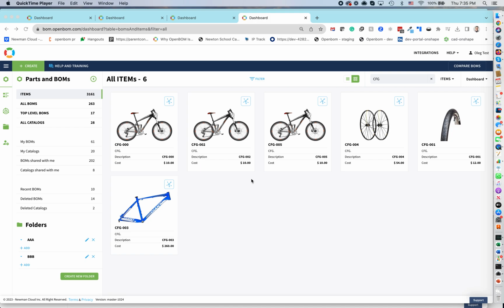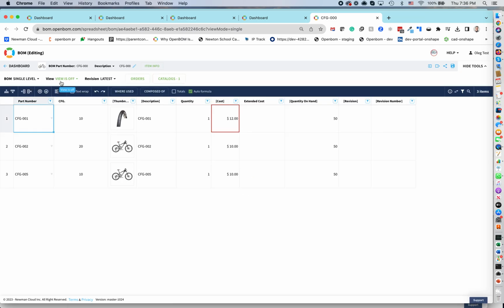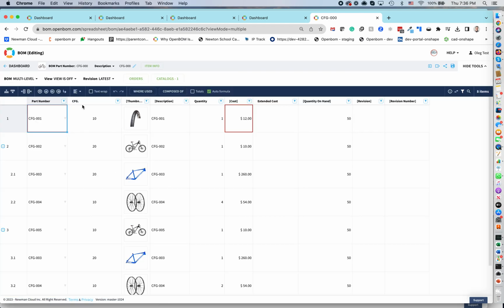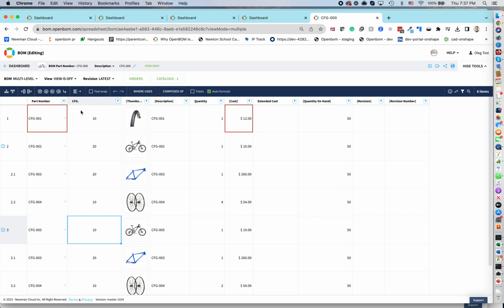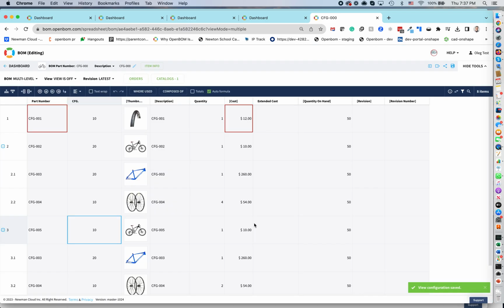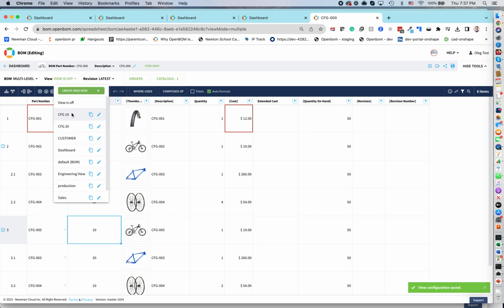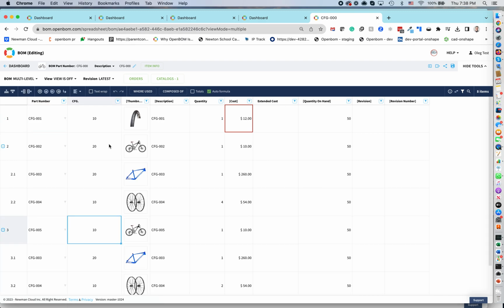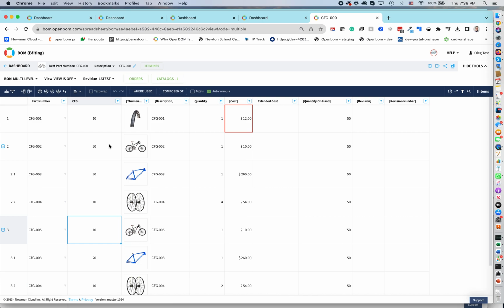150% Bill of Materials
In this video, you can learn how to use OpenBOM flexible data model, instance attributes and user-defined view with filters to organize a single configurable BOM.